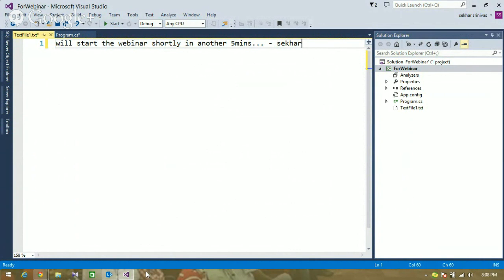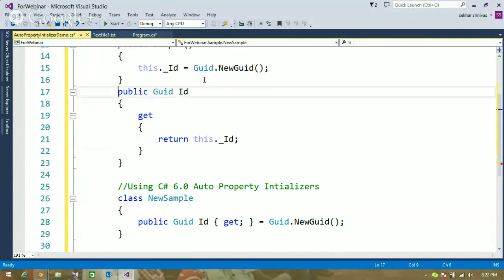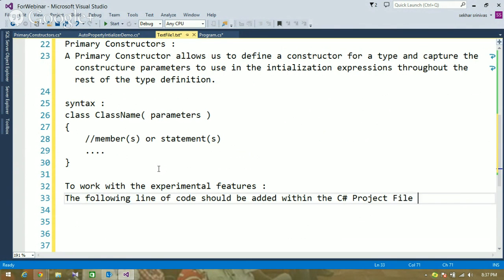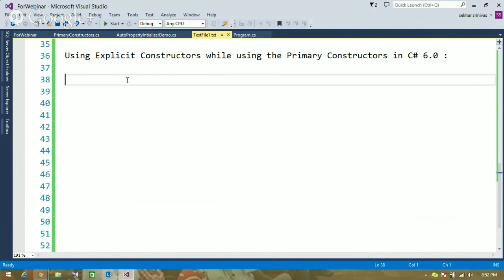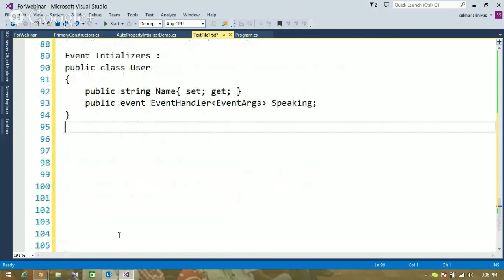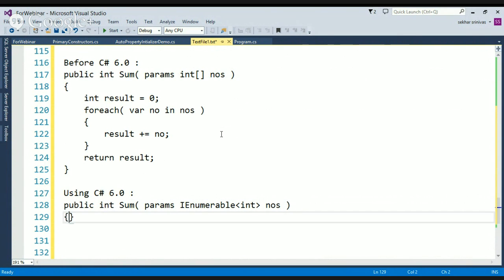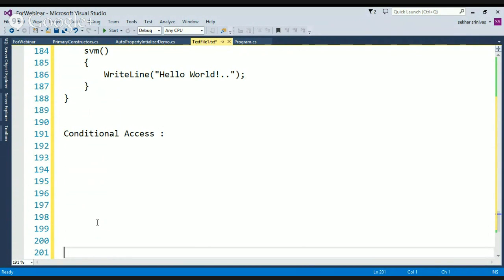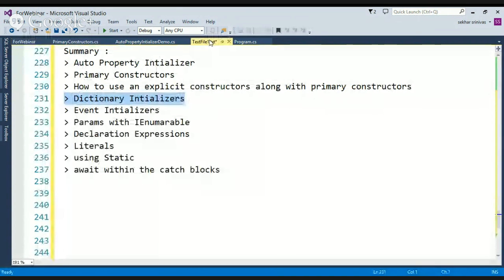Introduction to the New Features of C# 6.0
In this webinar we will understand the new features introduced in C# 6.0.
We shall be exploring the new features with proper demos to understand the features in proper way.The complete video series of ADO.NET With Examples